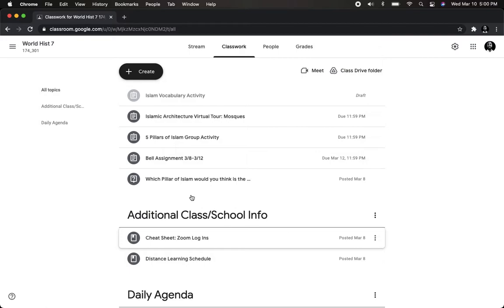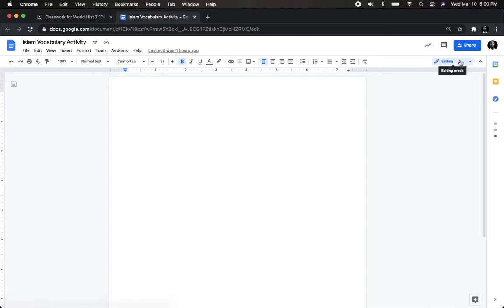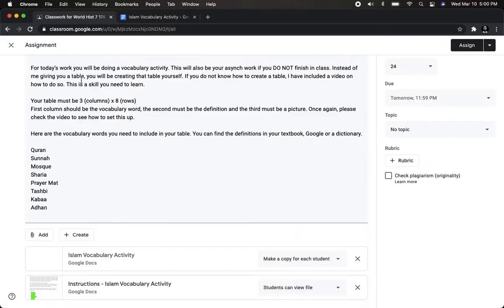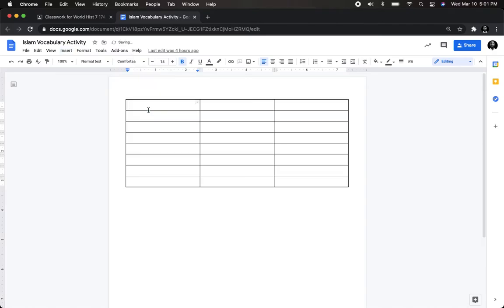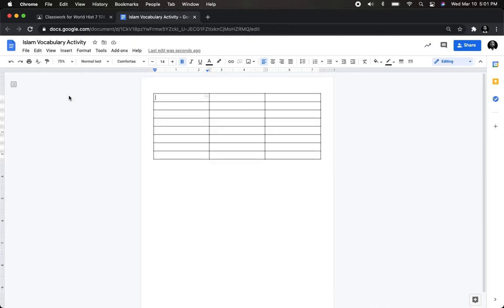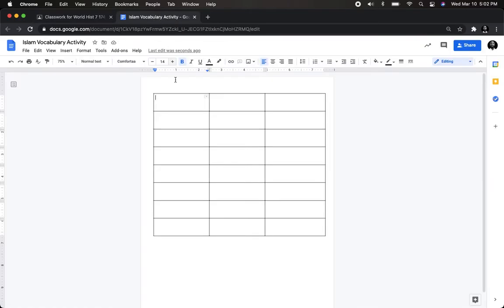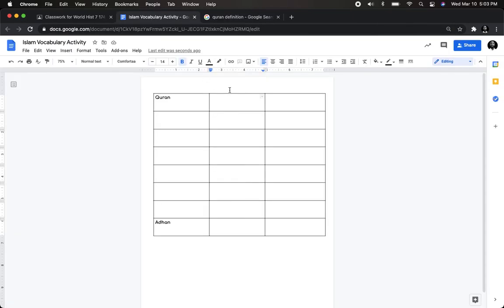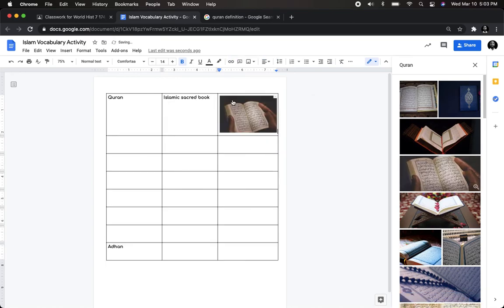Creating tables in Google Classroom